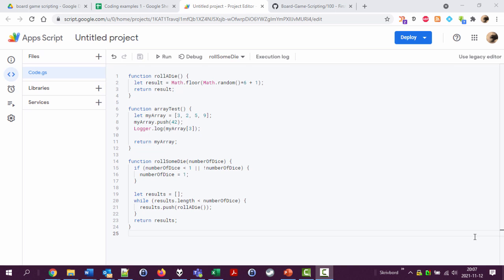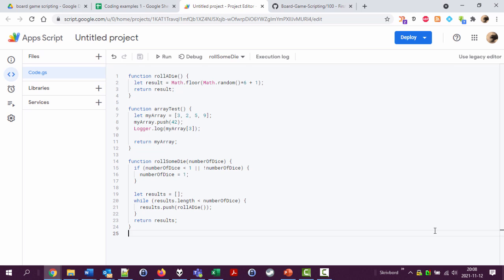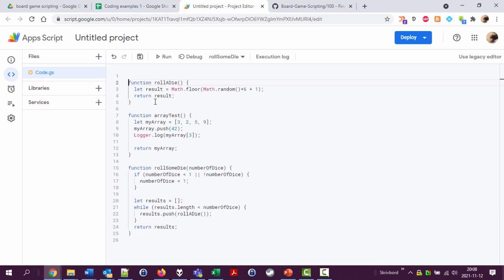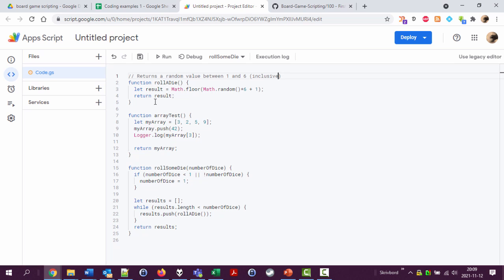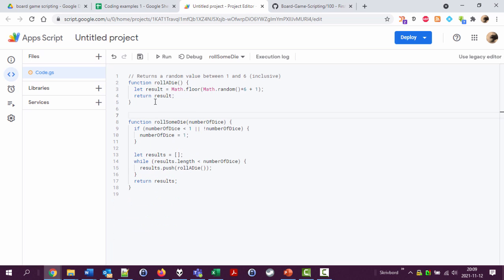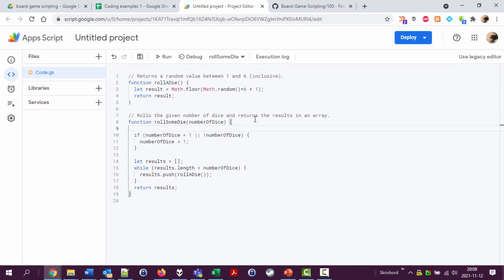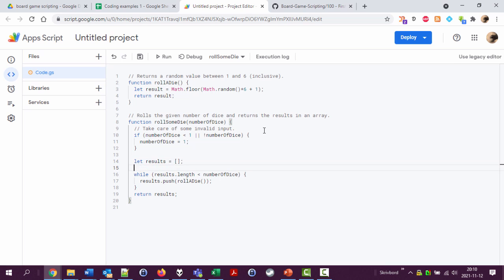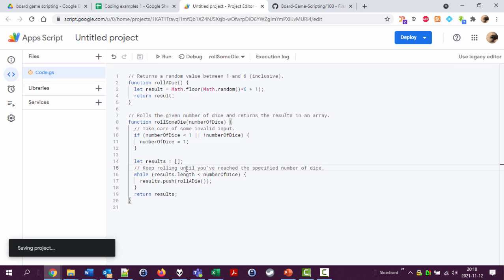Board Game Scripting with Google Spreadsheet, 140: Commenting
In this video:
* How and why to use the important art of commenting your code